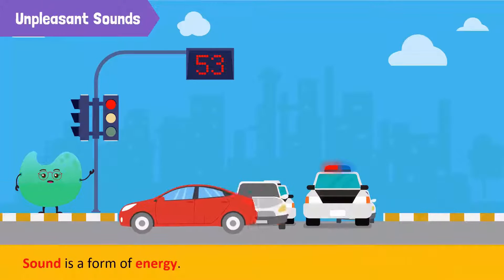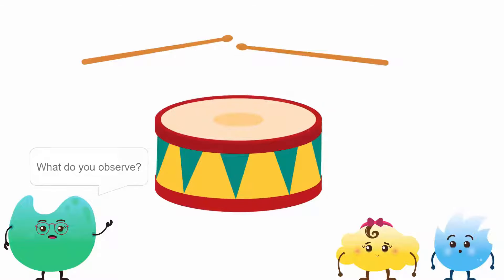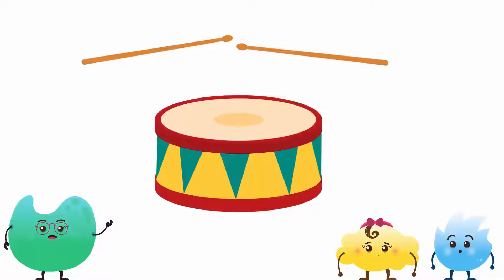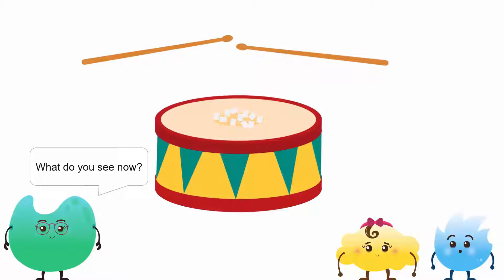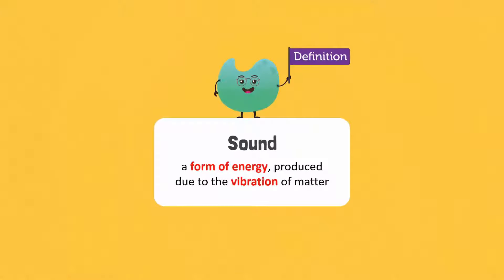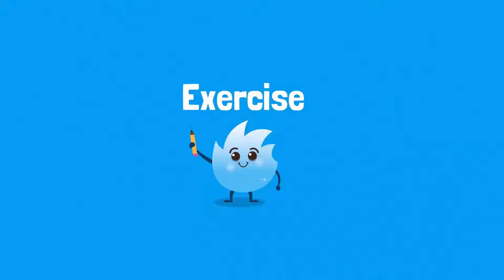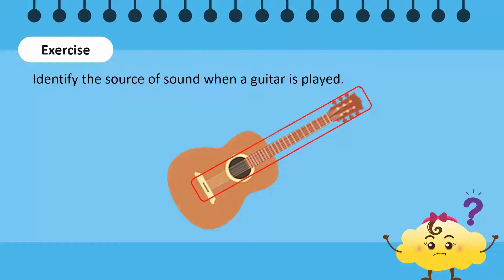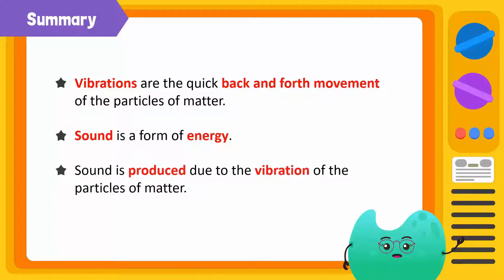How is Sound Produced, and What Is Sound Energy?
Sound energy is produced when an object vibrates. The sound vibrations cause waves of pressure that travel through a medium, such as air, water, wood or metal. Sound energy is a form of mechanical energy.